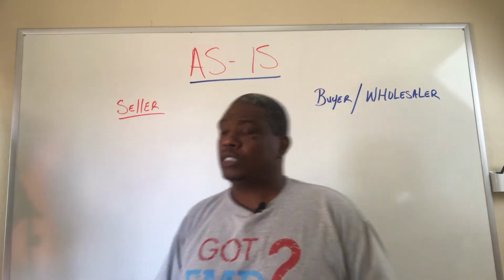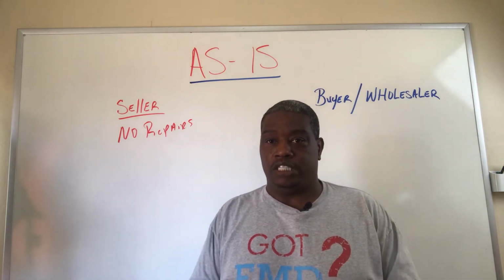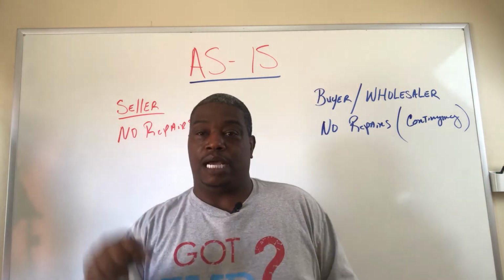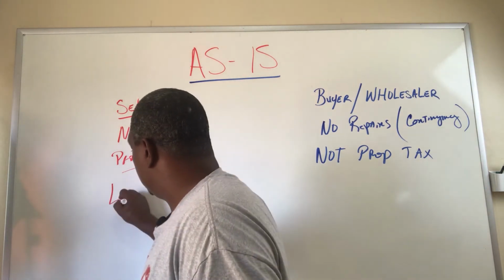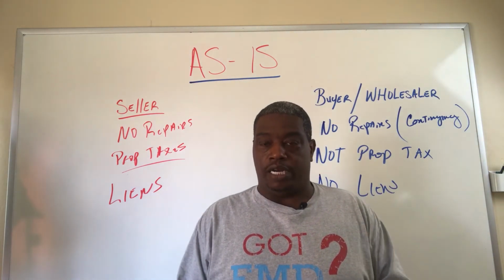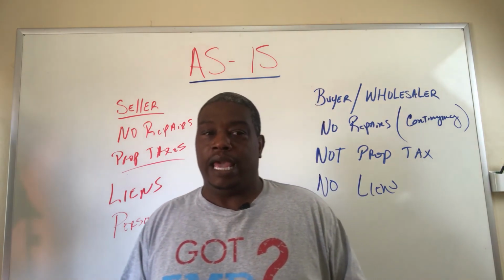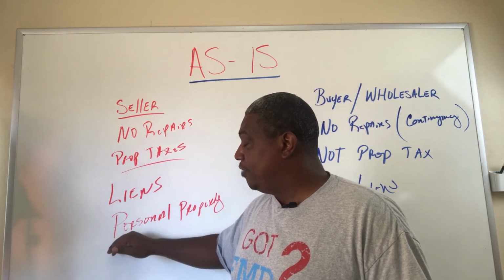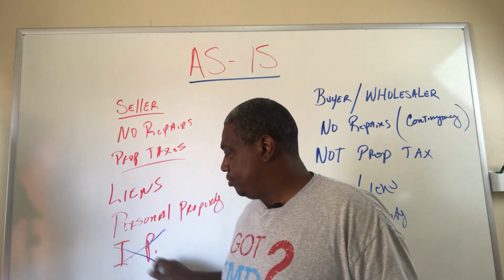Wholesalers: Don't Lose Your Deal Over 1 Contract Clause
Wholesaler: Don't lose your deal over the As-Is Clause in your contract. This can be confusing to Sellers. Don't lose your deal because of the confusion.

We also have a strategy session that will award you the opportunity to take the guesswork out of real estate wholesaling and investing at "We Love Equity Real Estate Show"